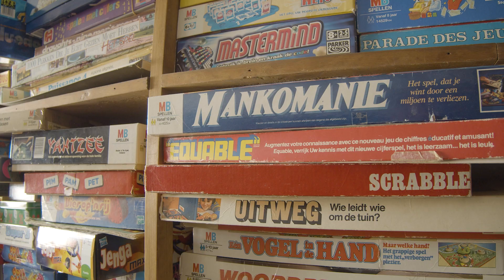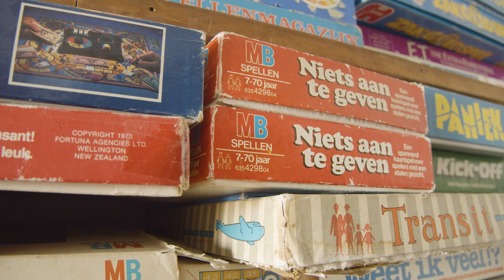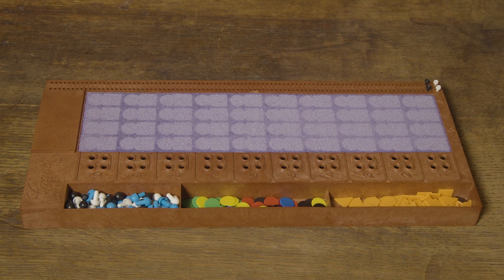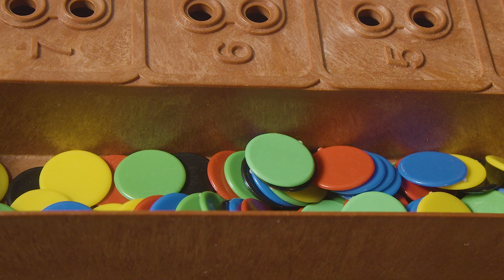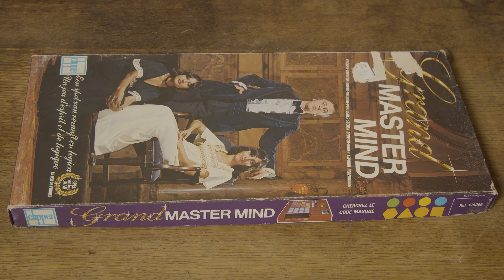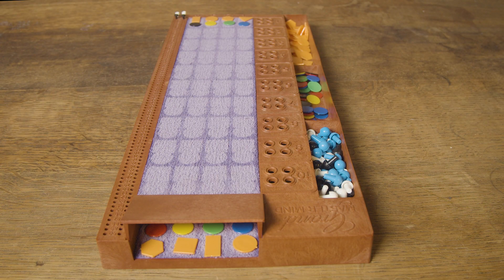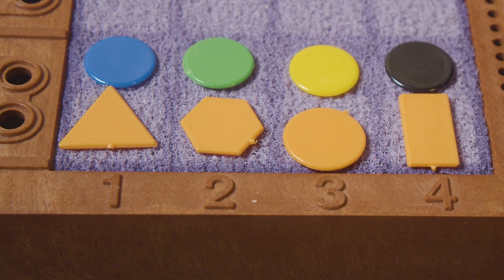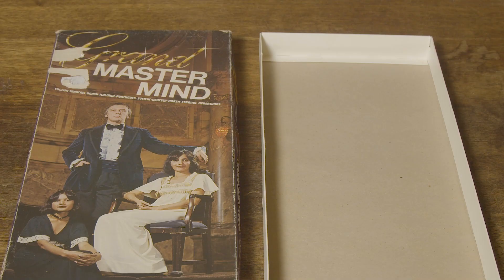I collect also boardgames, watch this classic Grand Master Mind!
i discribe the boardgame Grand Master Mind